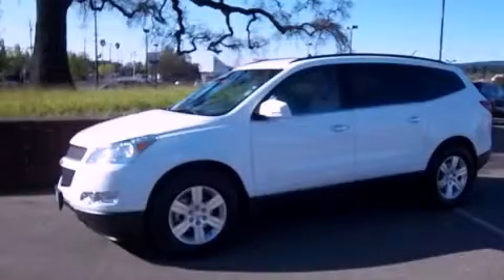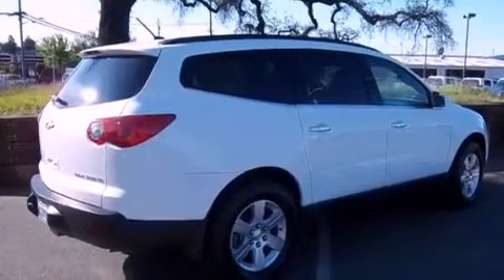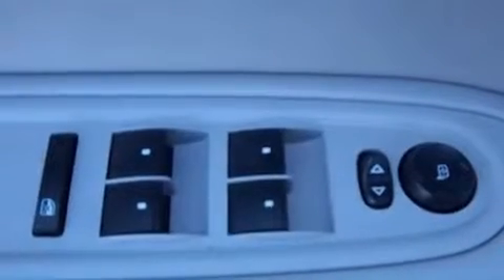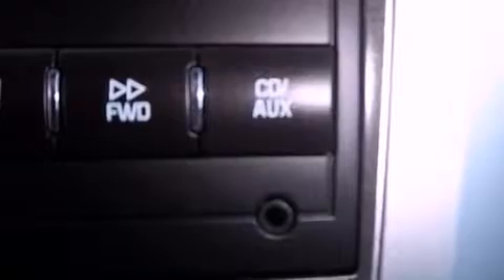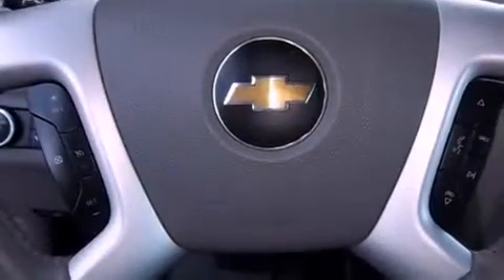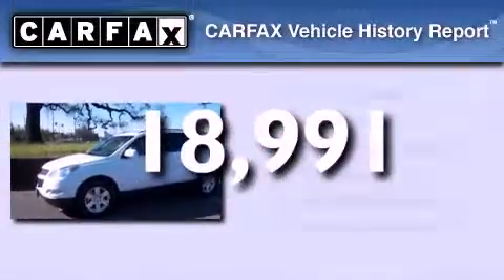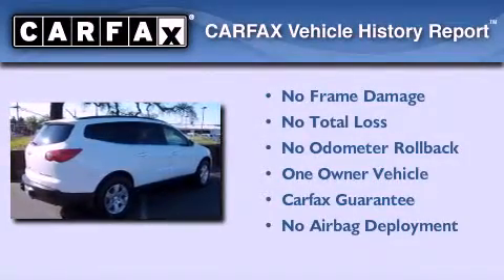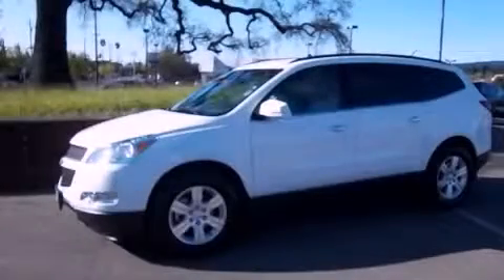2012 Chevrolet Traverse Healdsburg CA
Year : 2012
 Make : Chevrolet
 Model : Traverse
 Engine : gas v6 3.6l/220
 Trans . : automatic
 Exterior : white
 Miles : 18,991
 Interior : white

 2012 Chevrolet Traverse Healdsburg CA